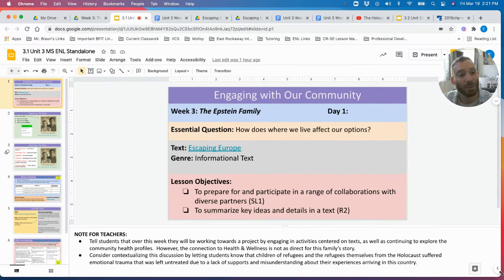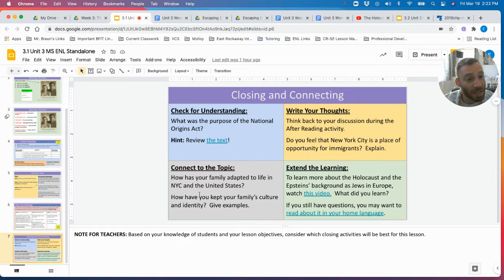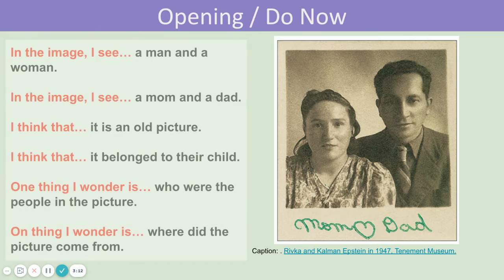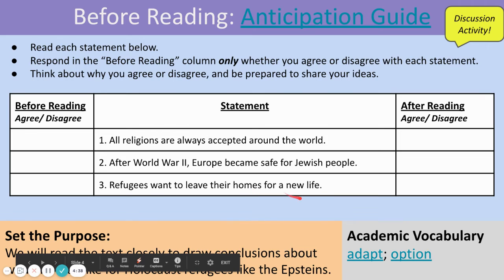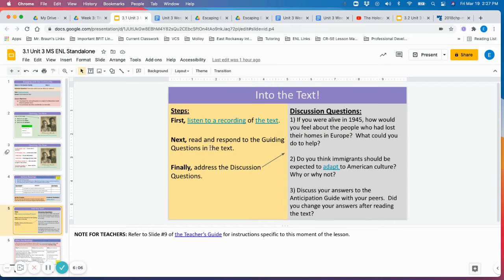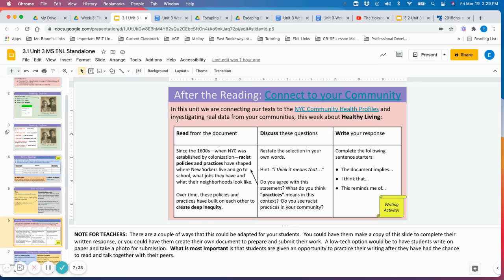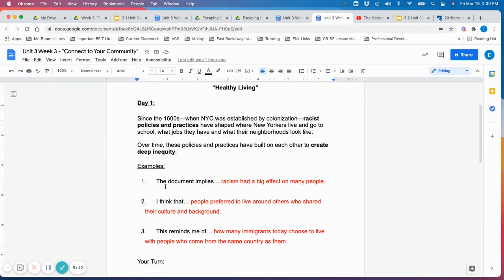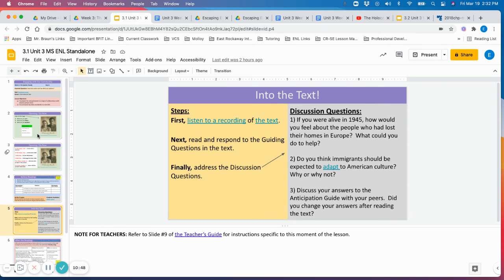3.1 Unit 3 MS ENL Standalone